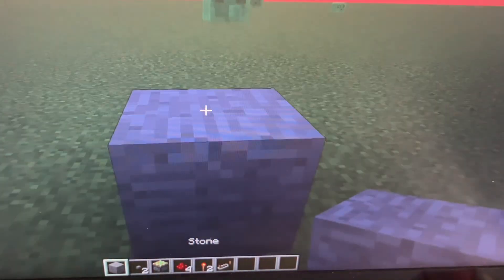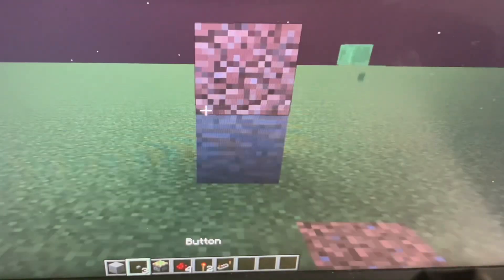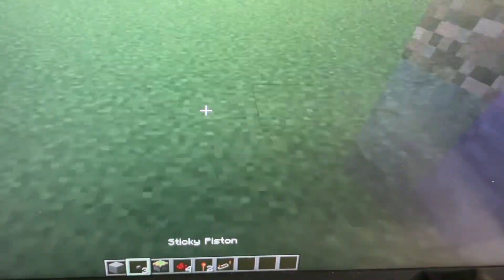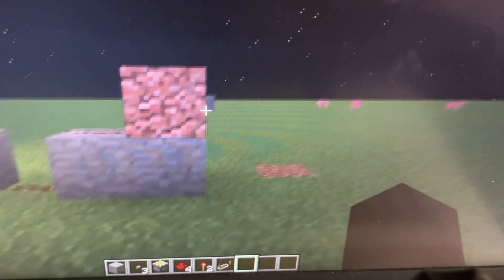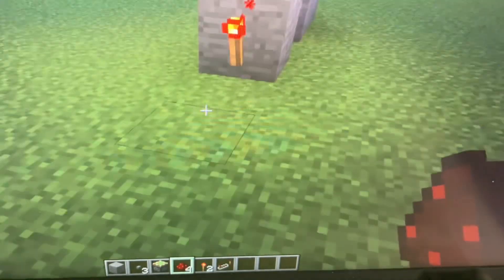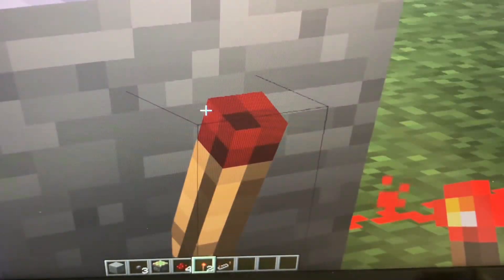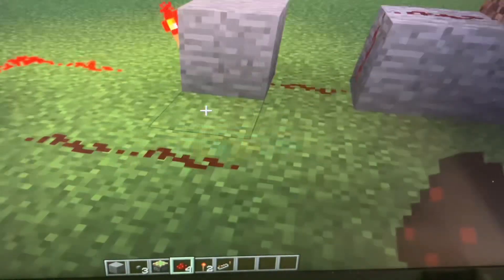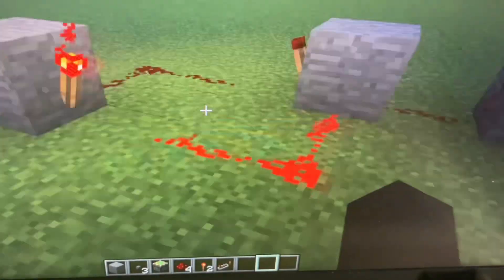Simple redstone| how to keep a piston open or closed for a longer time